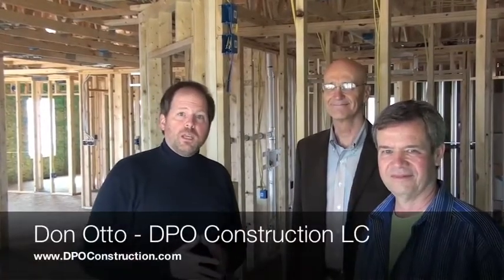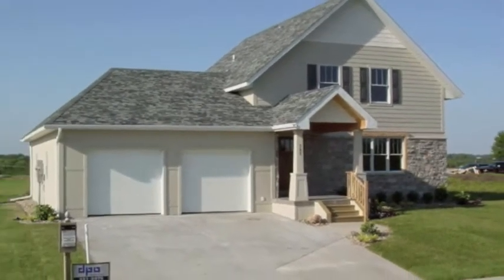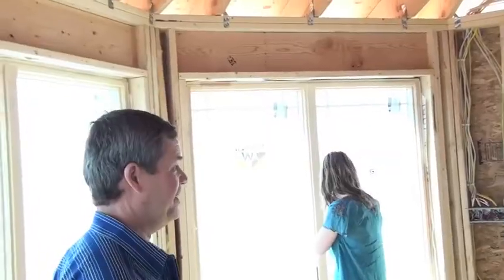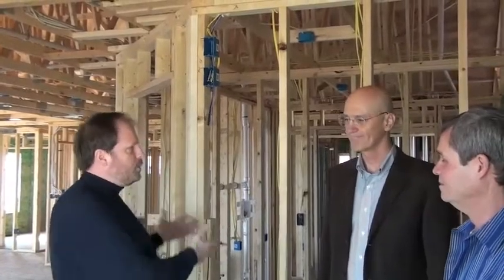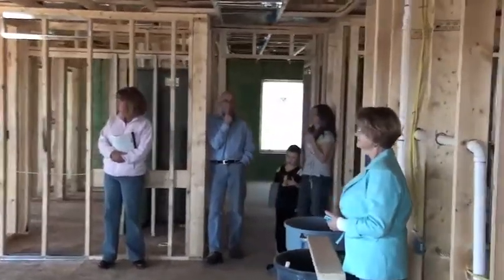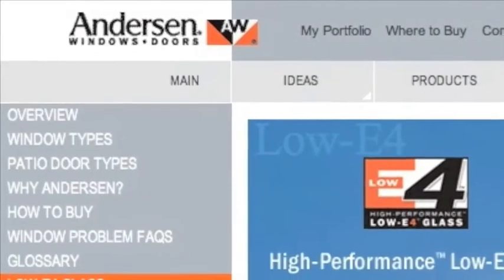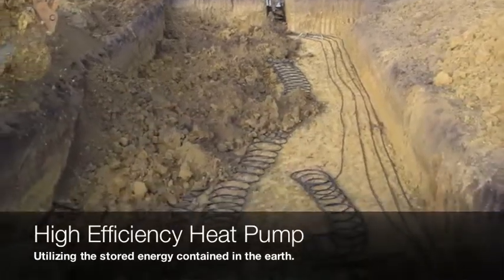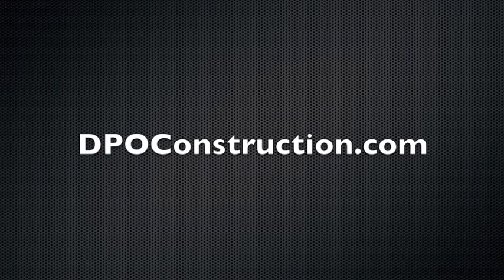Building Green - Environmentally Friendly Home Construction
In this Earth Day edition of ResourcesForLife.com television we take a tour of an environmentally friendly home build by DPOConstruction.com